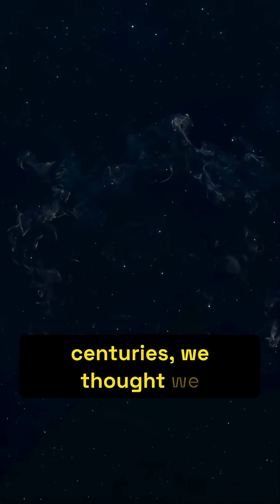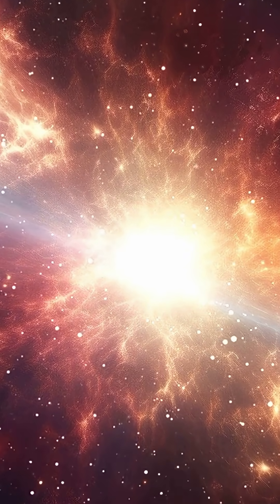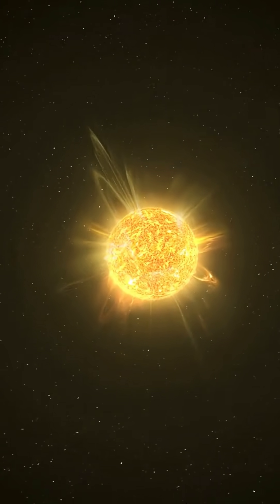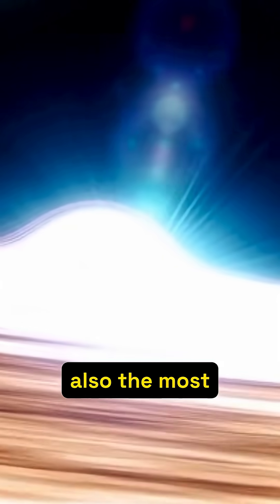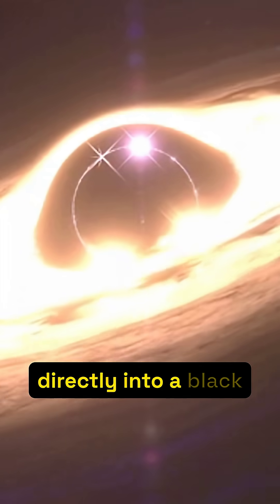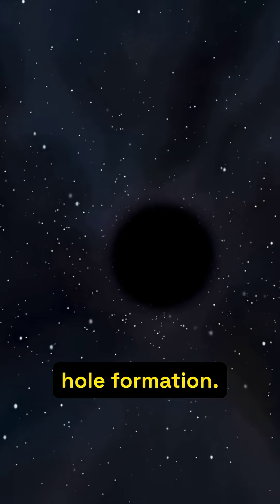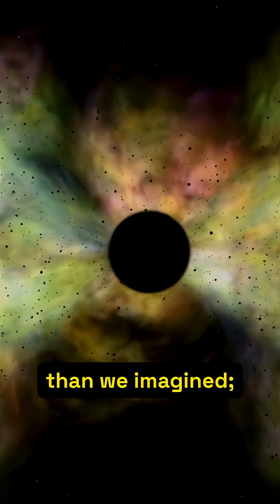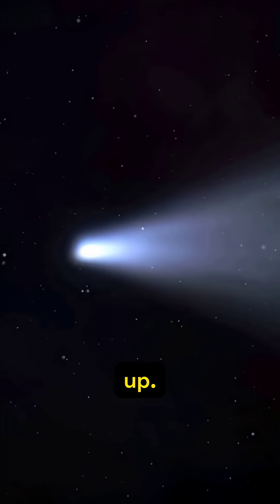Why Are Millions of Stars Disappearing?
In this video, we explore the question: Why Are Millions of Stars Disappearing? Join us on this fascinating journey through the cosmos to uncover the mystery behind the disappearance of these celestial bodies.